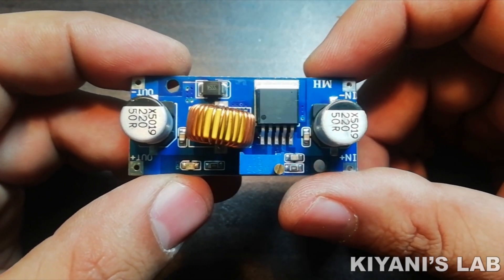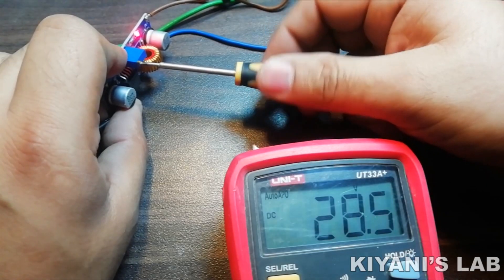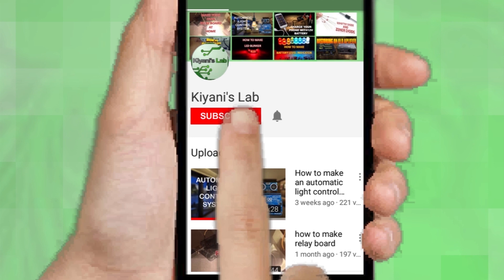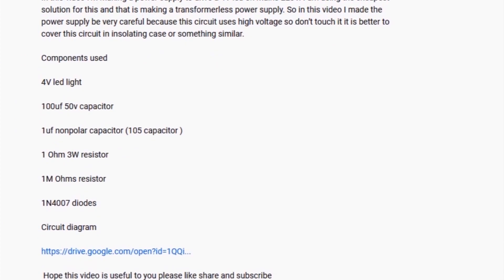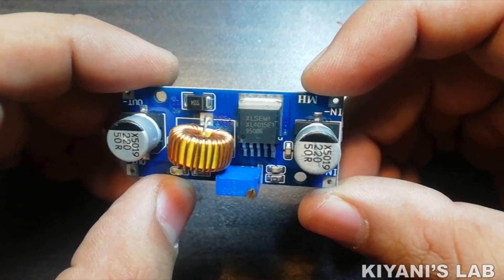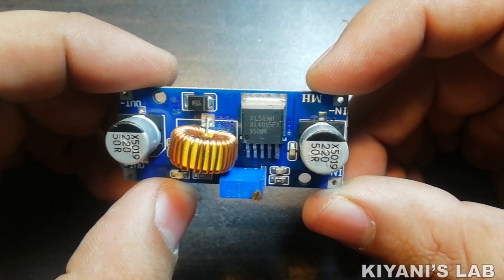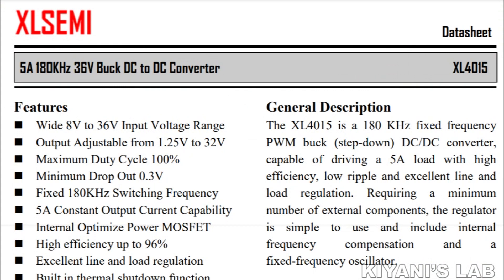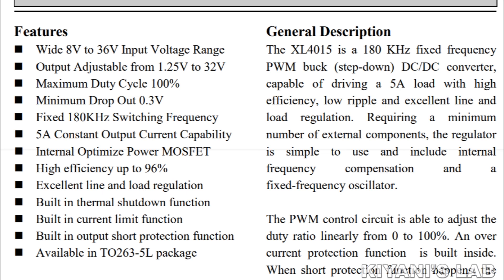XL4015 5A Buck Converter Review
Hi friends in this video i have reviewed XL4015  adjustable buck converter module it is a 1.2v to 32v 5A buck converter I hope it will helps you please like share and subscribe

Link to buy

Useful Tools

3d printer